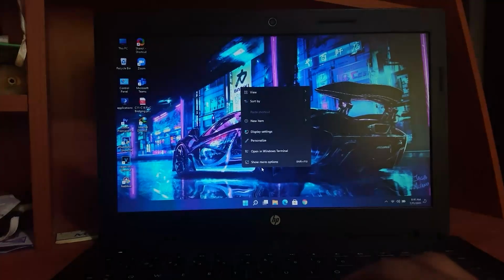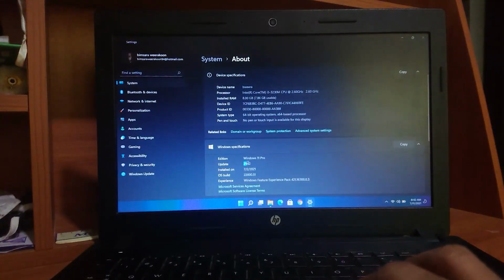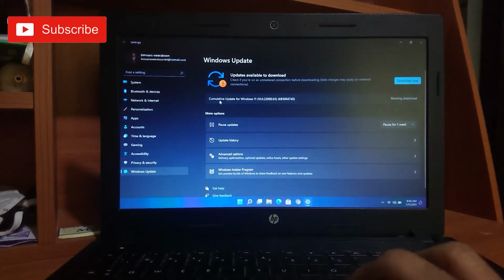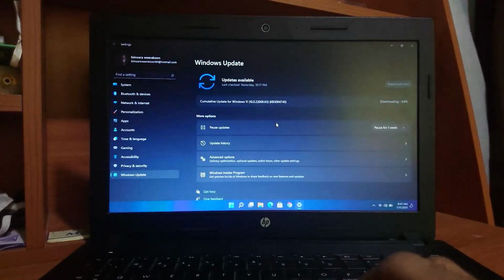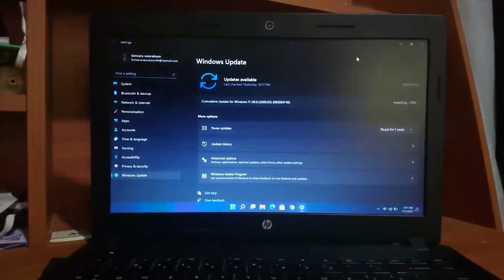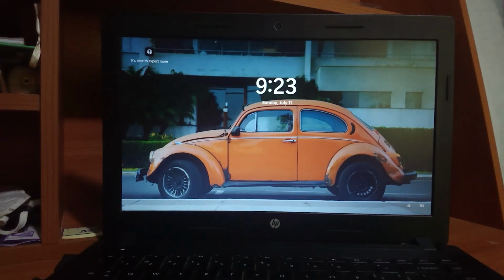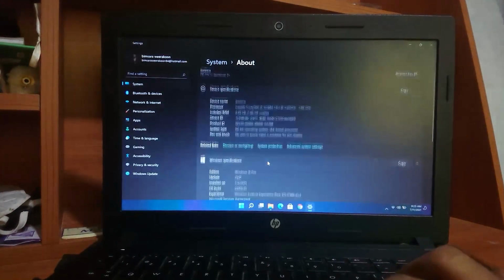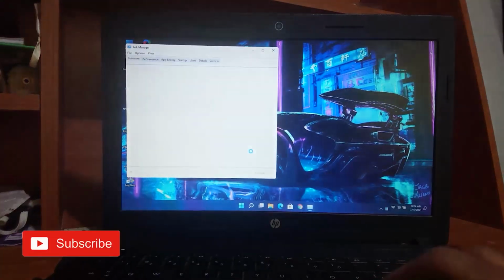Can you update bypassed windows 11?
In this video I'm checking out that I would be able to update my 3rd generation intel core i5 pc in bypassed windows 11.
so the answer is yes.

if you wanna know how to install windows 11 7th generation or below devices check this video out